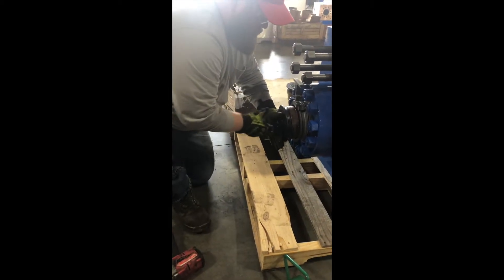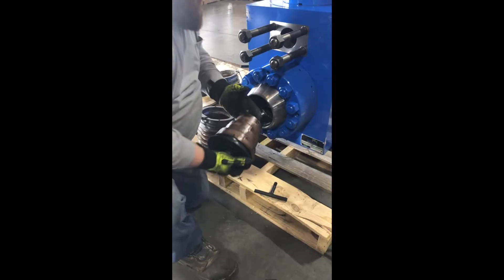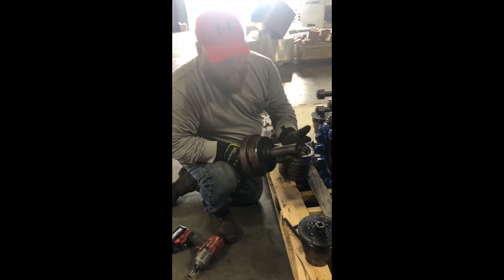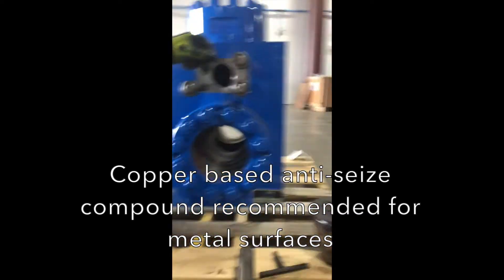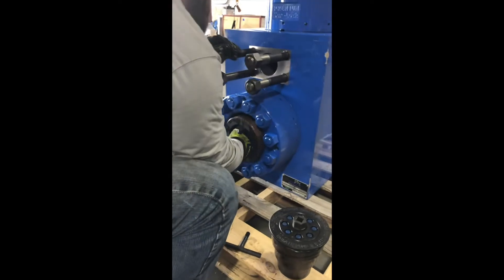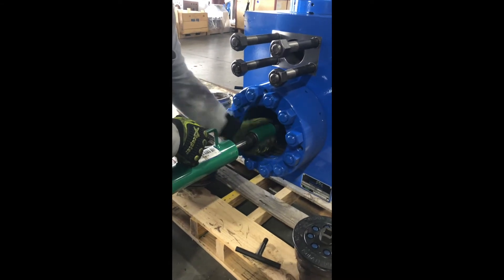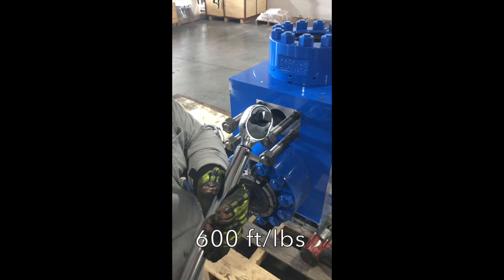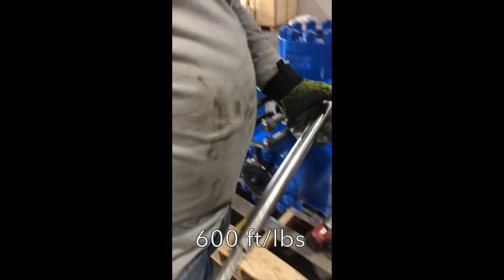PXL HD SurLock Assembly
Premium Technician Kris Hillis demonstrates how to access the valve and seat area on a PXL HD module using Sur-Lock Quick Change Technologies.